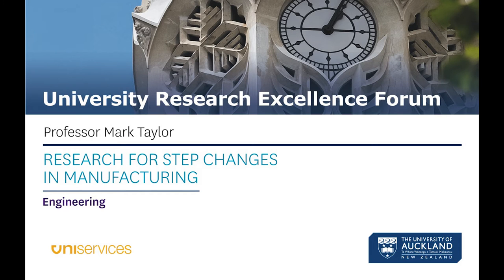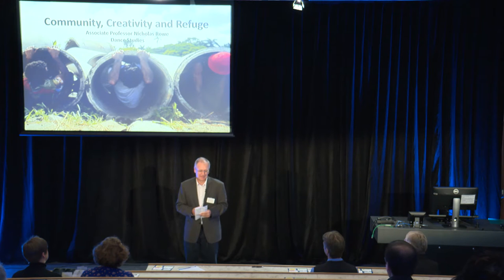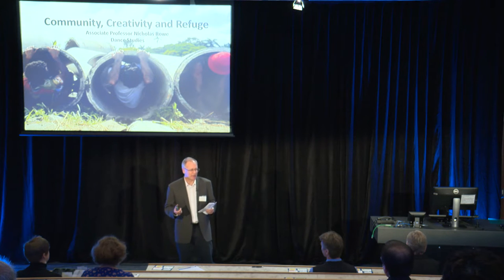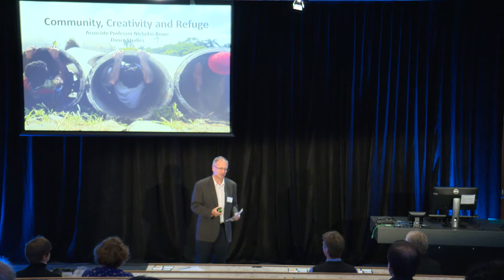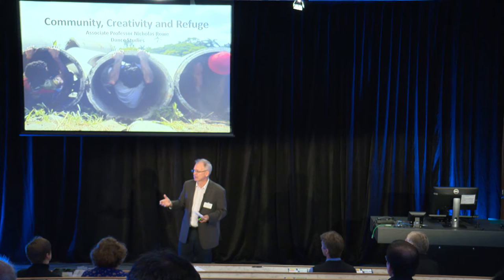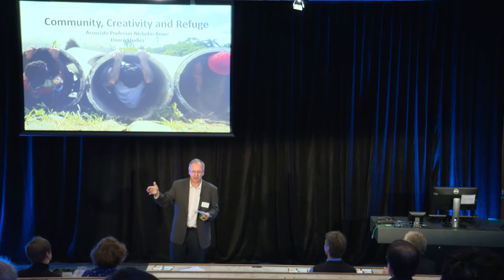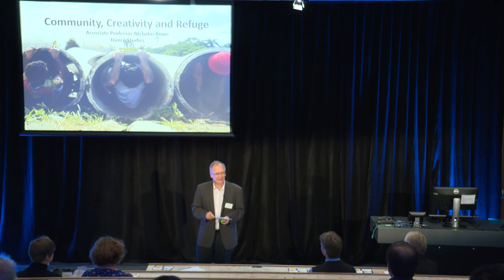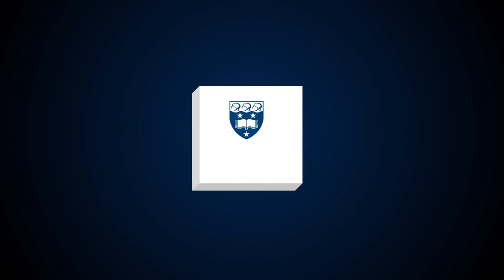Research for step changes in manufacturing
Professor Mark Taylor presents Research for step changes in manufacturing at the 2016 Research Excellence Forum.